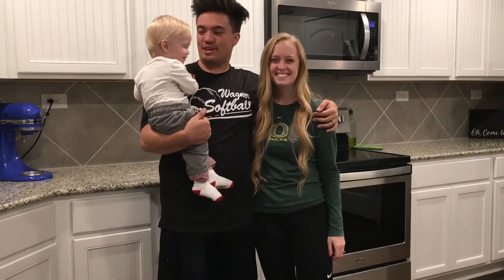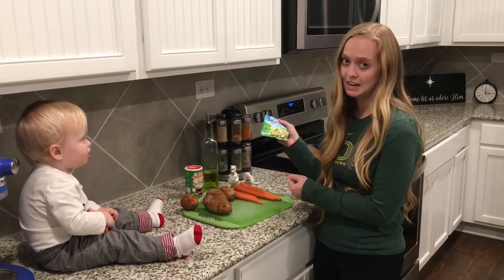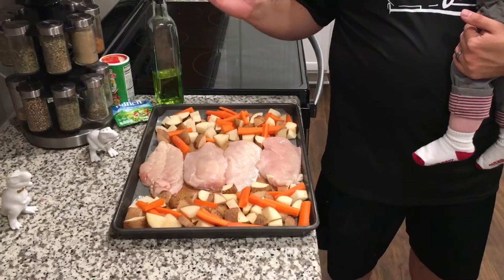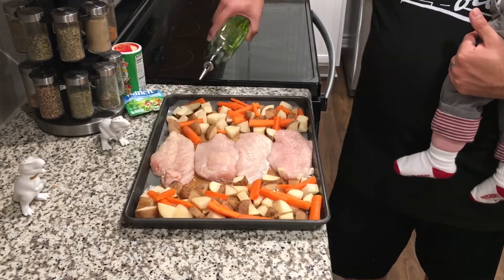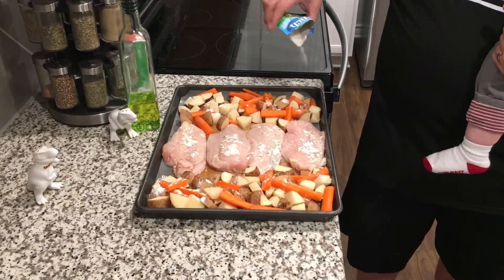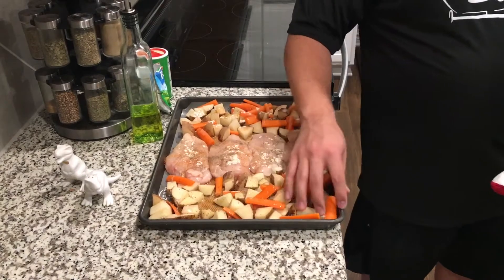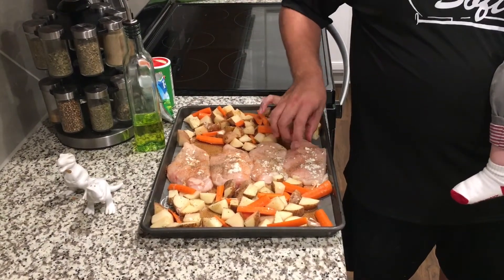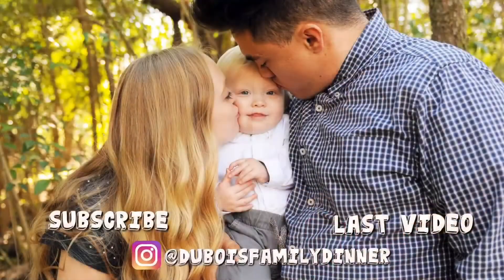Easy sheet pan dinner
This meal takes about 5 minutes to prep and only about 20 to make. So yummy and so quick! You will need:

-Chicken
-carrots
-potatoes
-ranch seasoning
-olive oil
-salt & pepper
-Tony’s, or your favorite seasoning blend

Coat veggies in olive oil and seasonings. Coat both sides of the chicken in the same seasonings. Bake at 400 degrees for 20 minutes or until cooked through.